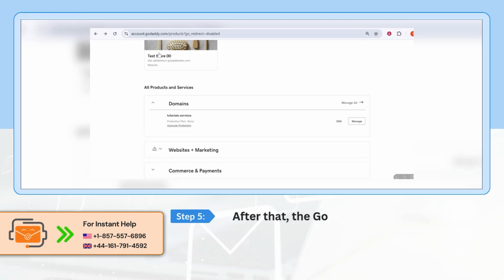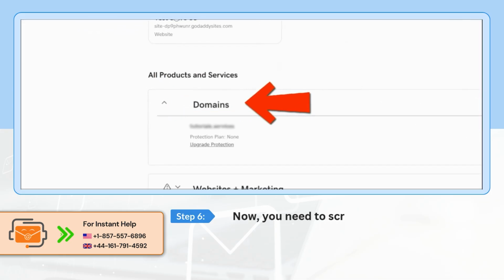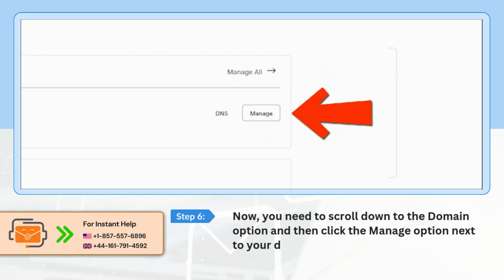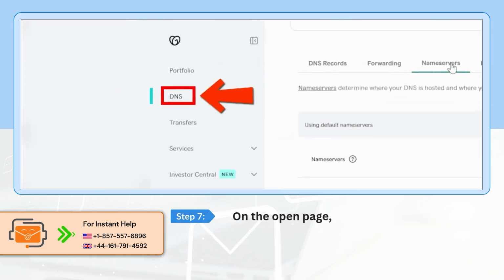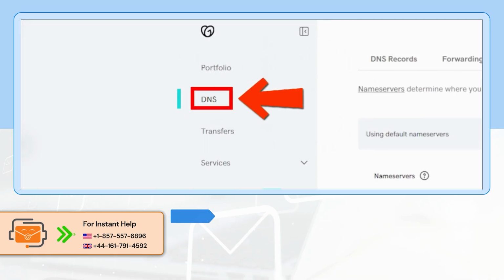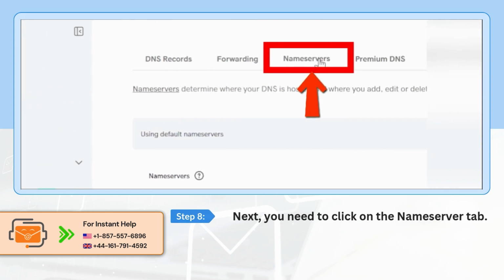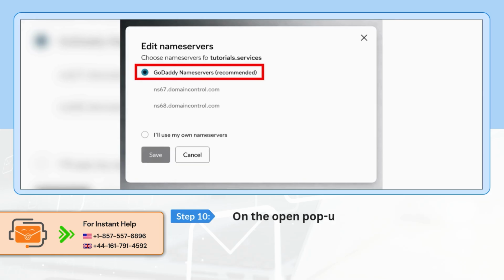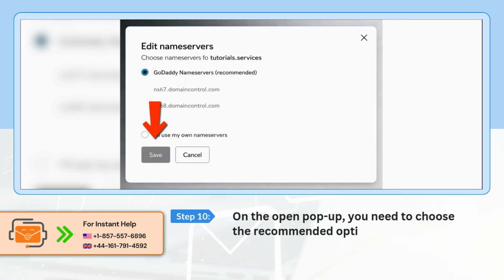GoDaddy Email Not Working [Fixed] | Help Email Tales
Is GoDaddy email not working on your system? The problem could be due to wrong IMAP/POP3 settings, faulty DNS/MX records, or a full mailbox.

Other possible reasons for this can be a firewall or antivirus blocking email ports, or service disruption. No need to panic; there is an easy solution to fix the issue.

These are the problems that you might encounter when fixing the GoDaddy email that is not working:

A weak or poor internet connection
Email storage limit reached
Security or firewall restrictions
Wrong IMAP or POP server settings
Server outages or temporary service issues

Step 1 to Step 10 (0:00:44 - 0:01:48)

Facing trouble fixing the “GoDaddy email not working” issue?

We look forward to helping you resolve the issue with your GoDaddy email not working.